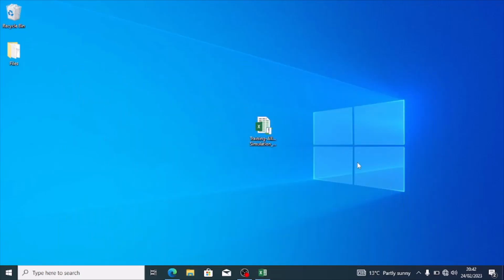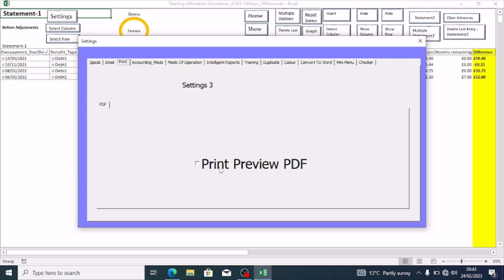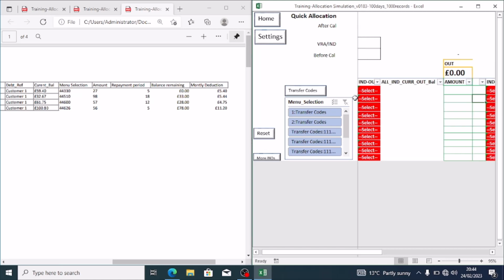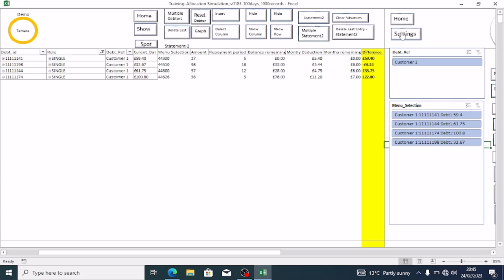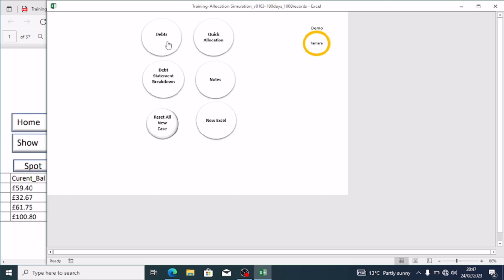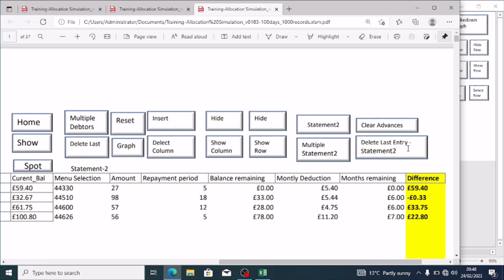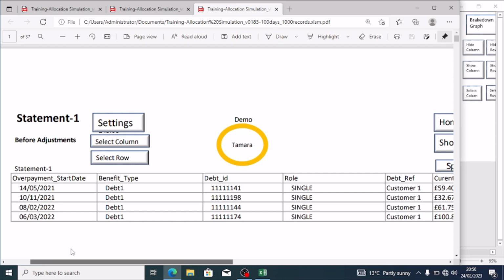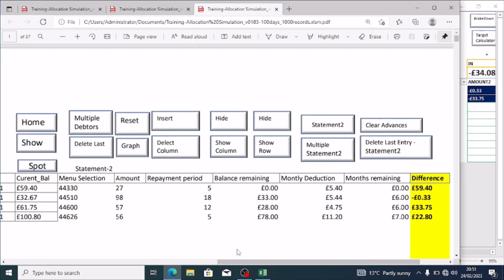Tamara X10 Financial Debt Application - Debt Module and Quick Allocation Part 4.